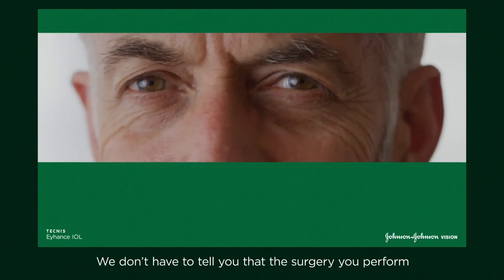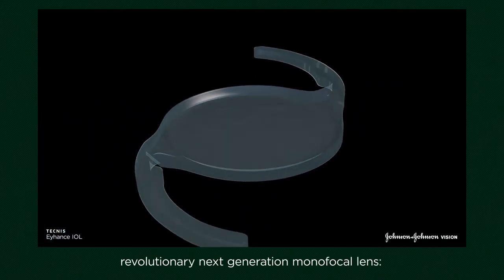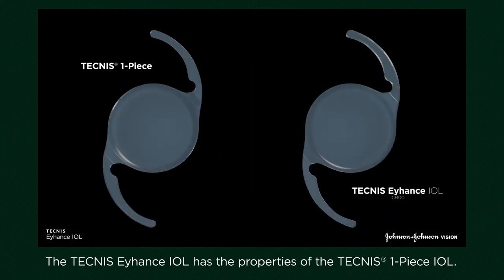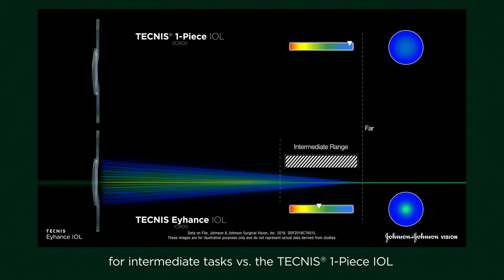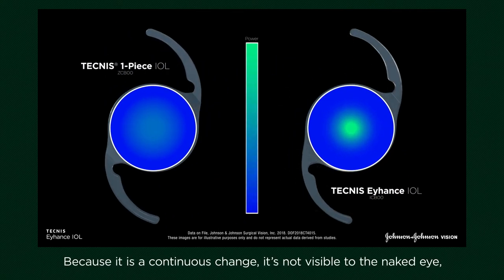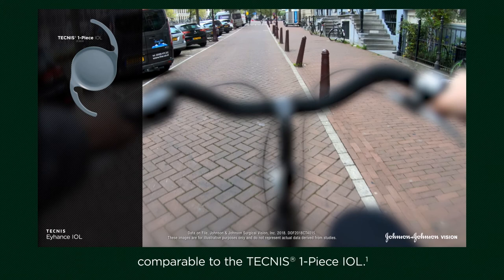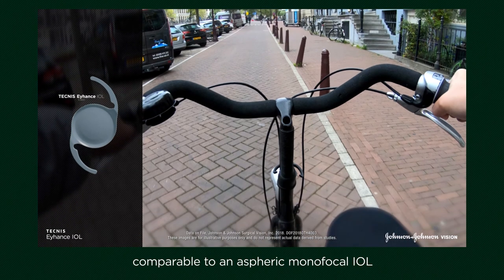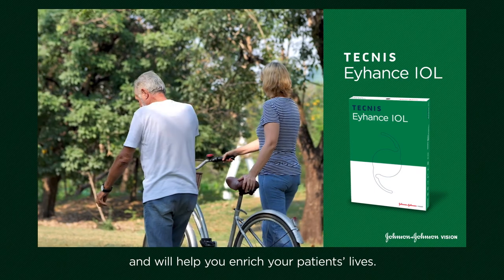Tecnis Eyhance promo video, short